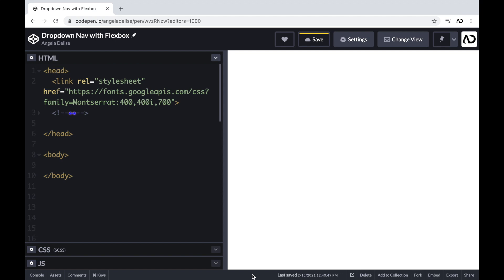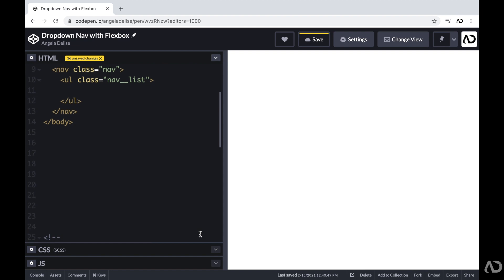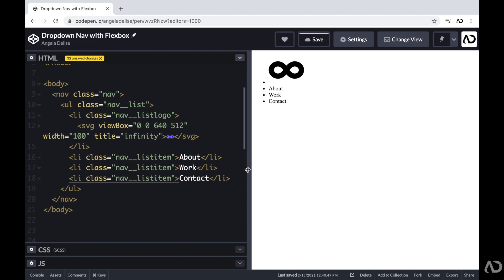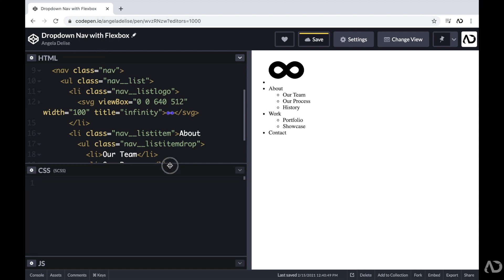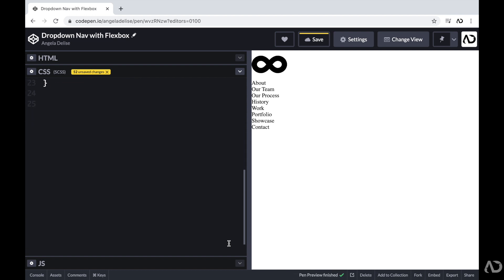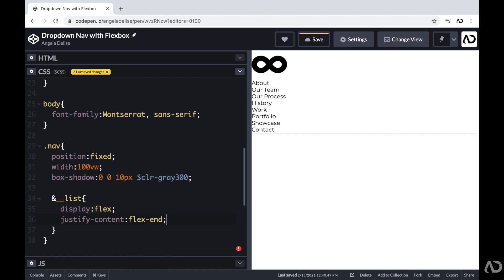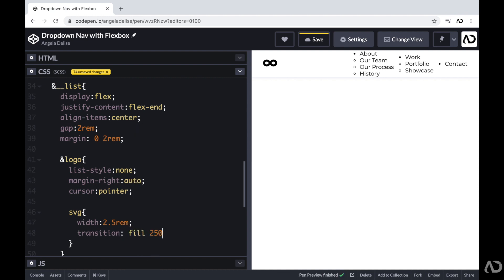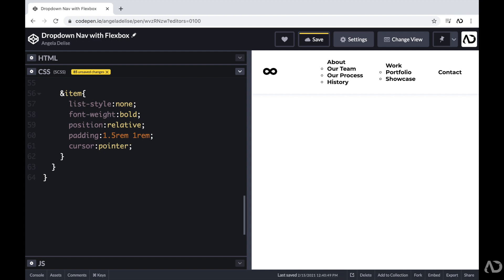Dropdown Navigation Menu with Flexbox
In this video I go over how to create this Dropdown Navigation Bar using only HTML and CSS. I show you the full front end coding tutorial, where I create the structure of the elements in HTML and then write all of the styling and effects with CSS. I use Flexbox for the layout and then add hover effects with a pseudo element.

In this video I show you:
0:00 - Intro
0:16 - Starting HTML Code
0:35 - HTML Code
3:14 - CSS Code
4:26 - Nav CSS Code
11:08 - ::After Pseudo Element